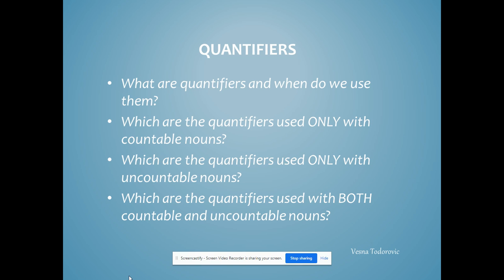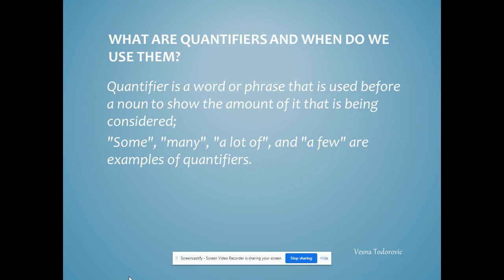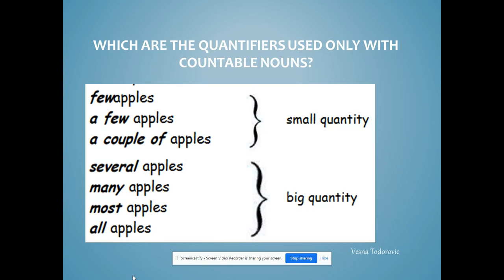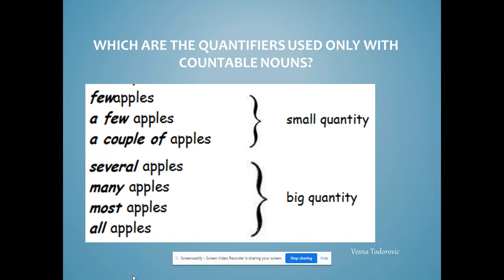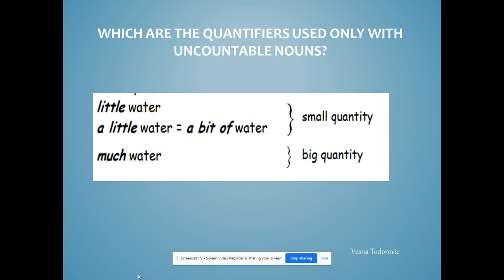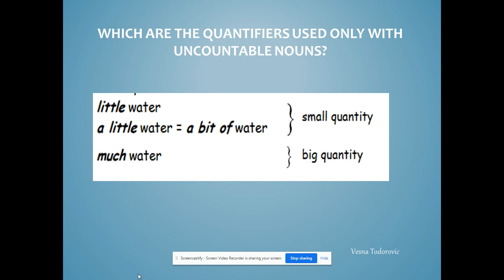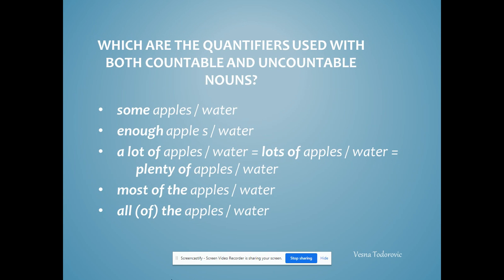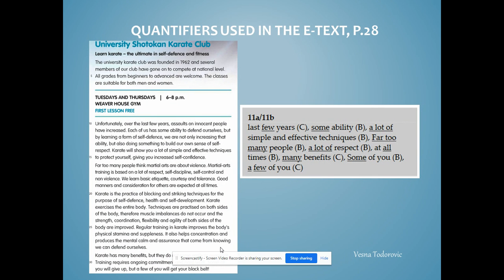Quantifiers in English language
A short tutorial on quantifiers in English language. Which quantifiers do we use with countable nouns? Which do we use with uncountable nouns? Watch the tutorial and find out!